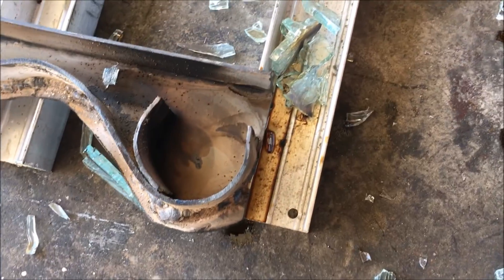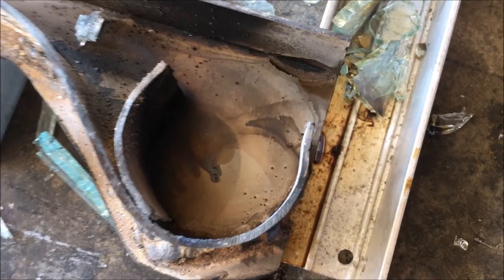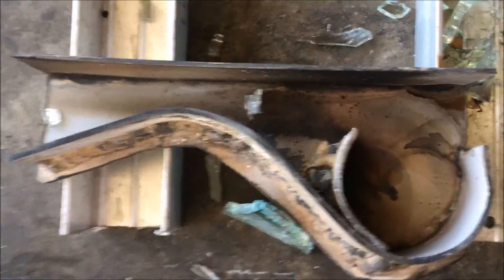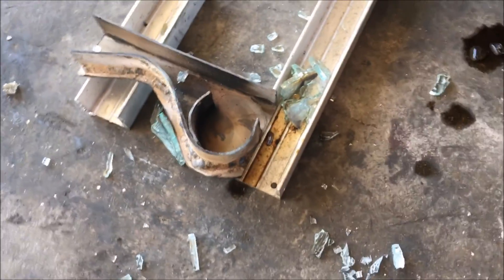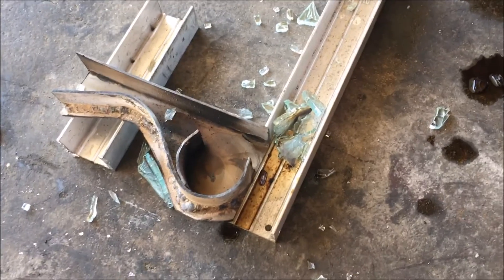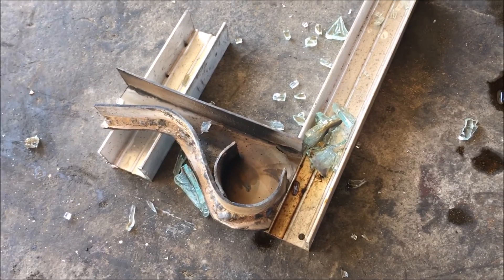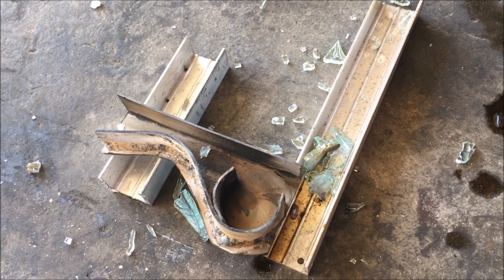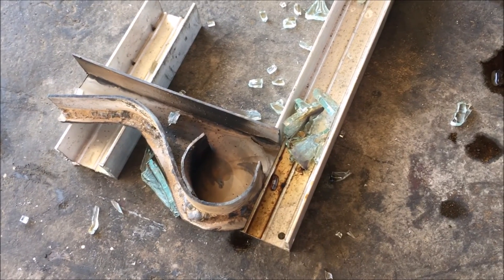Waste Oil Burner Extruded design LITTLE DRAGON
This was the beginning of the little dragon oil burner .
It changed my life ...Used oil is a great fuel and i discovered the best ways to burn it .